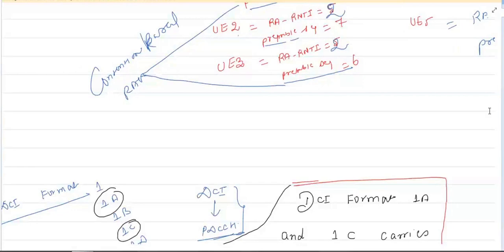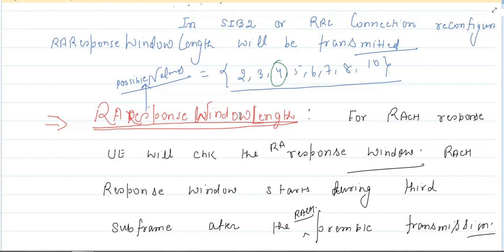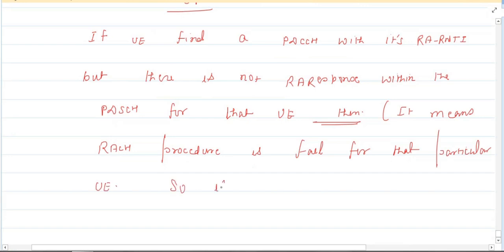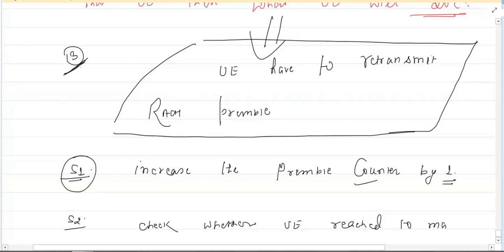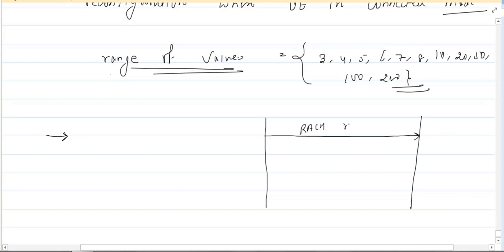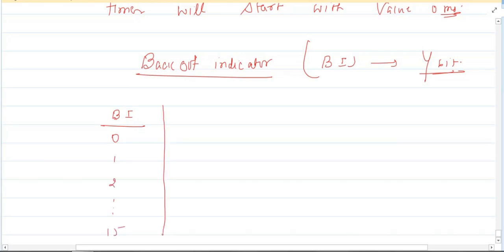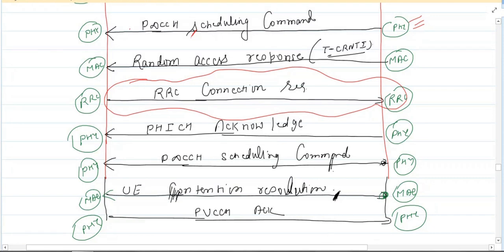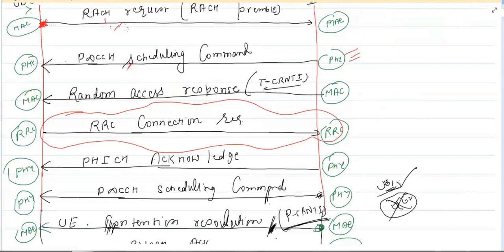Mac Layer, Rach Procedure_part 7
Dear All,
Welcome to our You tube  Channel- TECH BHANDHAR

About this video:
 In this Video I explained  about Mac Layer, Rach Procedure